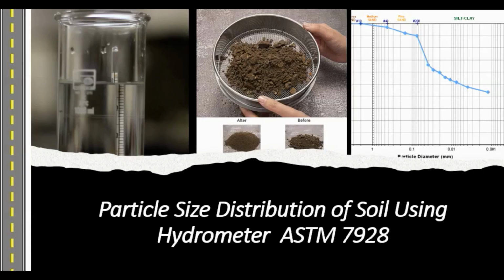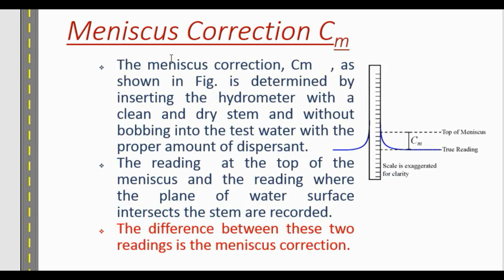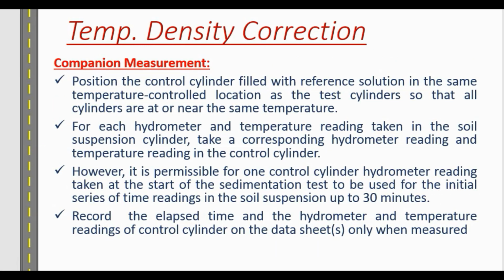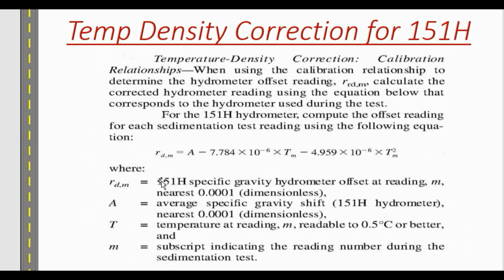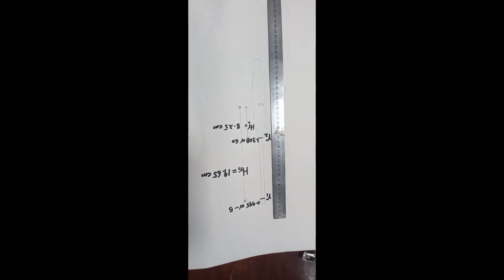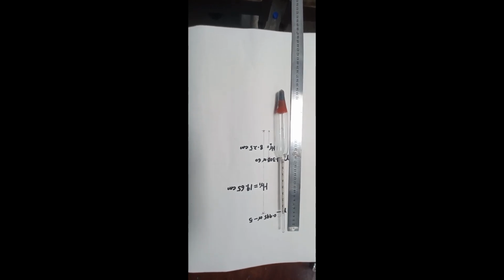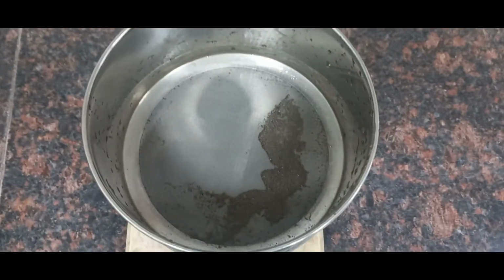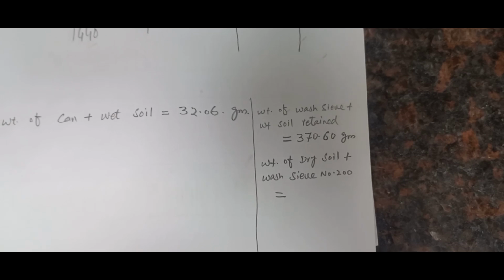Hydrometer Test of Soil |ASTM D7928 |Particle Size Distribution|Calibration of Hydrometer | Vhb| Hm.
The hydrometer method is used to determine the particle size distribution of fine-grained soils according to ASTM D7928. It is one of the commonly used methods to accurately determine particle size distribution of a soil sample. Hydrometer analysis based on Stokes' law to calculate the size of soil particles from the speed at which they separate from liquid suspension.
The test is performed on material passing the No. 10 (2.0-mm) or finer sieve (N0. 200) and the results are presented as the mass percent finer of this fraction versus the log of the particle diameter.